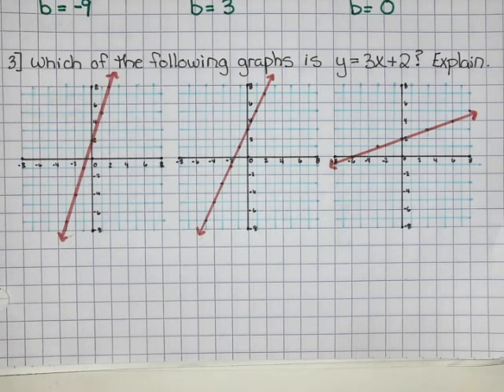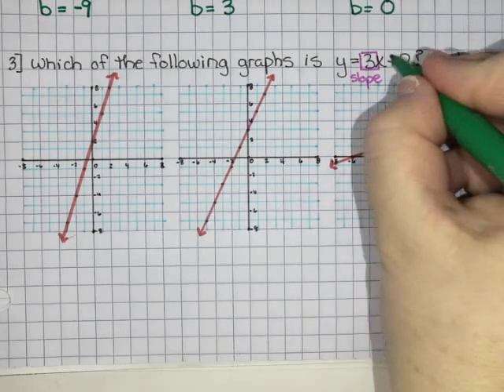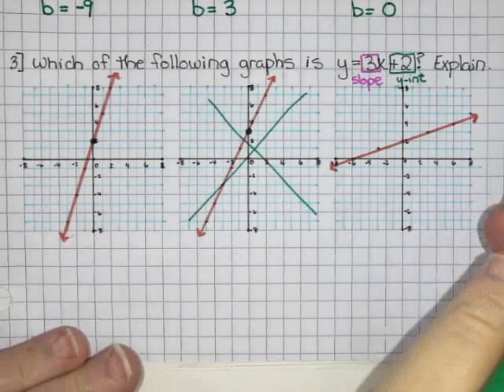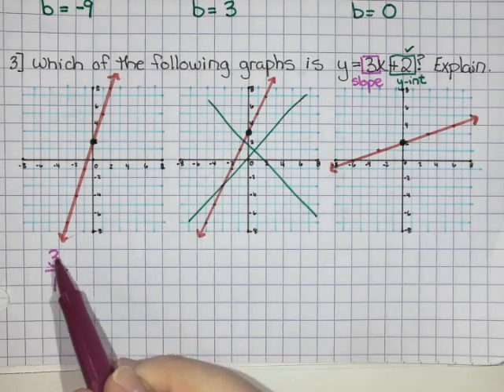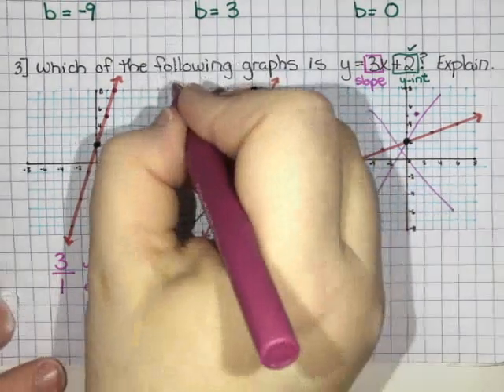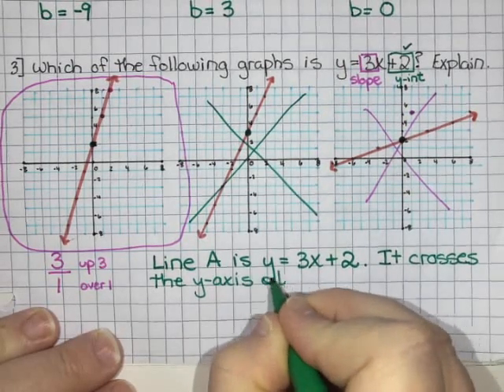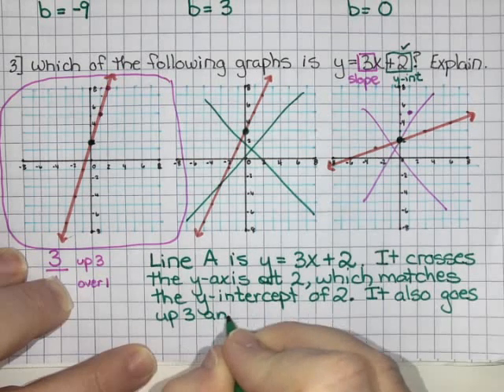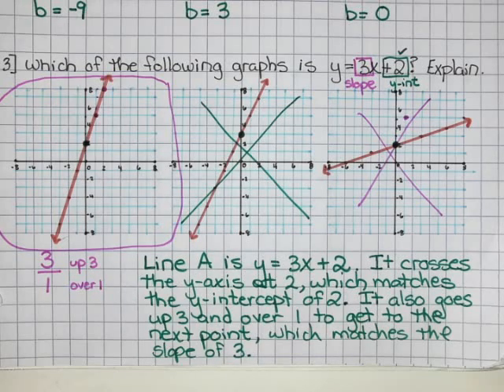Understanding the Equation of a Line Part 4